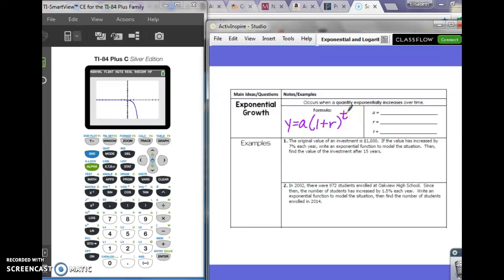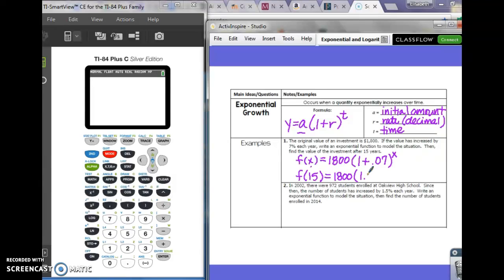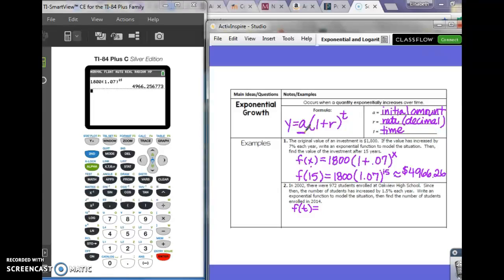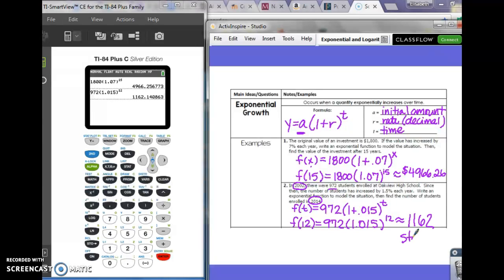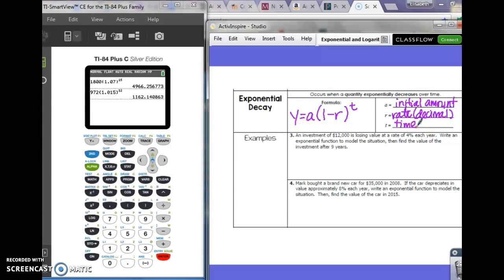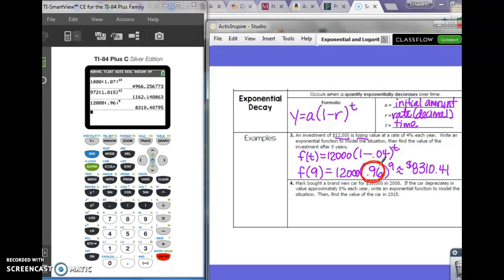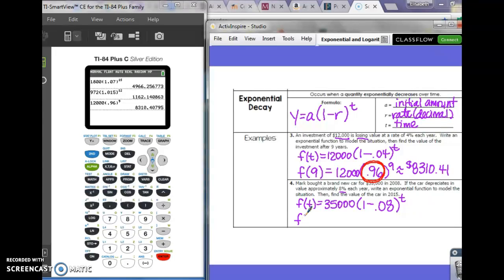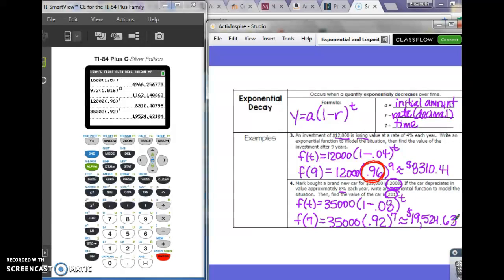Applications of Exponential Functions